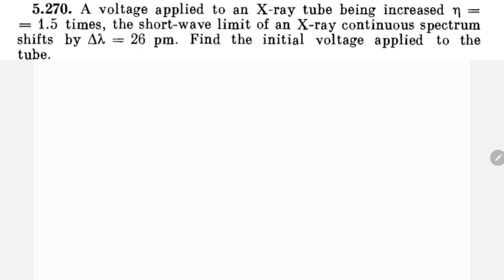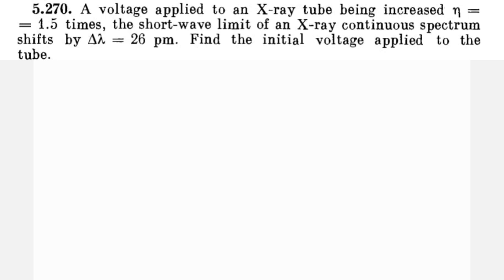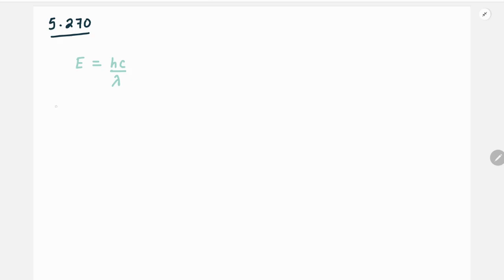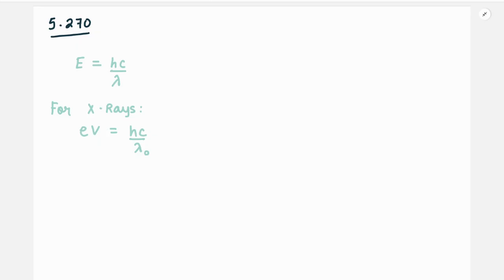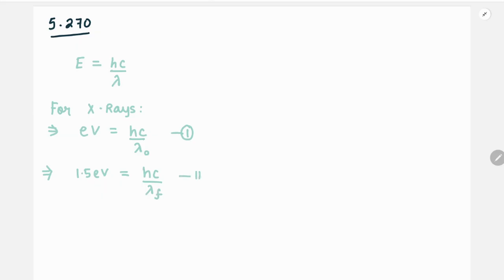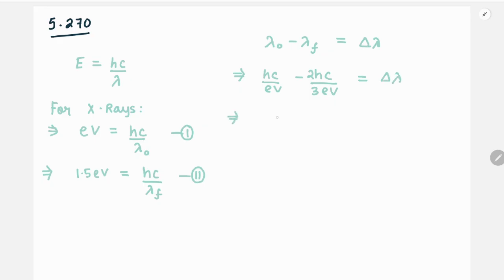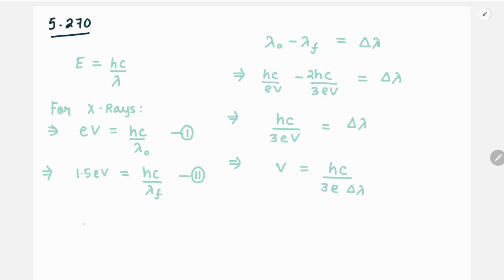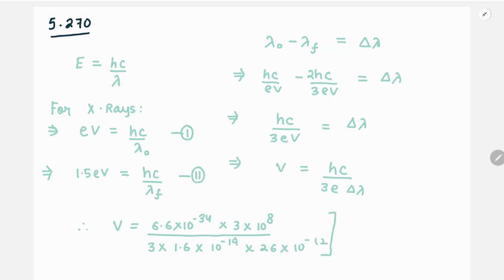Essential Irodov Problem Solving Series | Question 5.270 | JEE / NEET | Concept Building